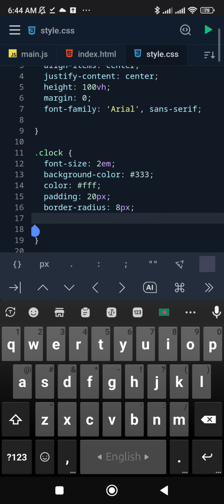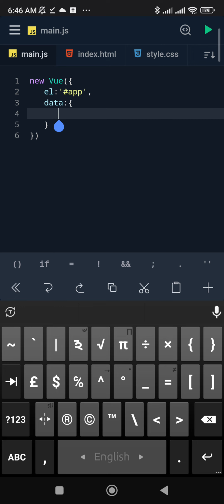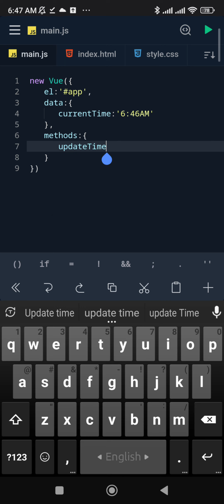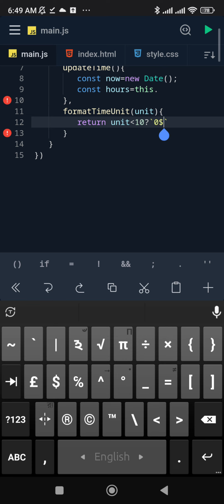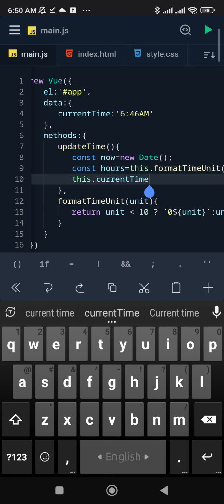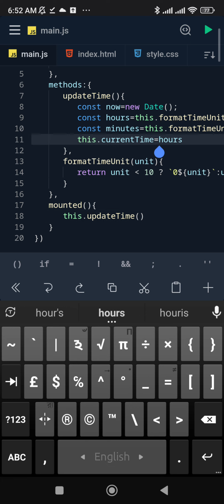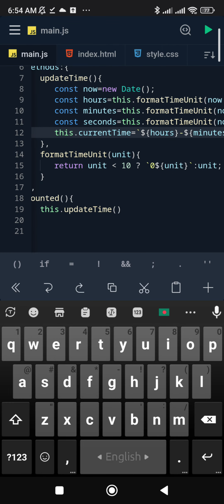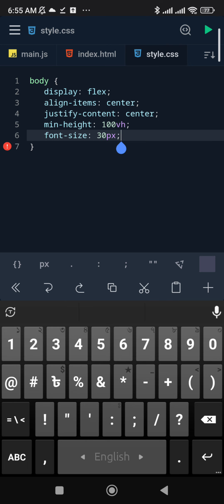Building a Simple Clock with Vue.js | HTML, CSS, JavaScript | Mobile Dev Academy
In this tutorial from Mobile Dev Academy, learn how to create a sleek and functional clock using Vue.js, HTML, CSS, and JavaScript. Follow step-by-step instructions to set up the HTML structure, style the clock with CSS, and implement the Vue.js logic for real-time updates. Enhance your web development skills and add a stylish clock to your projects. Watch, code along, and elevate your Vue.js proficiency!